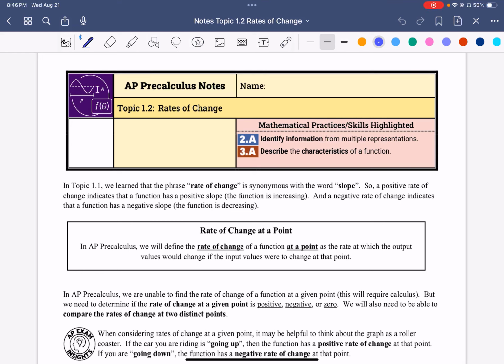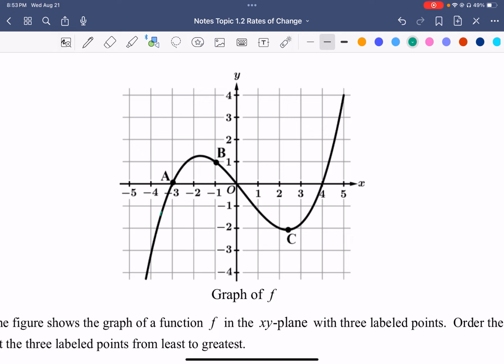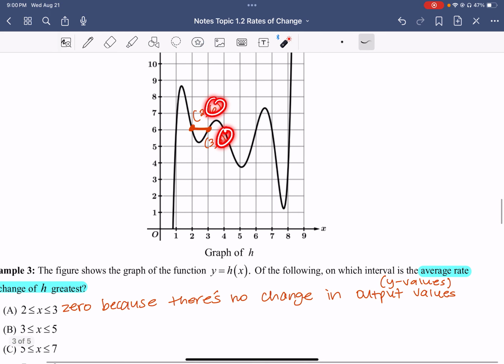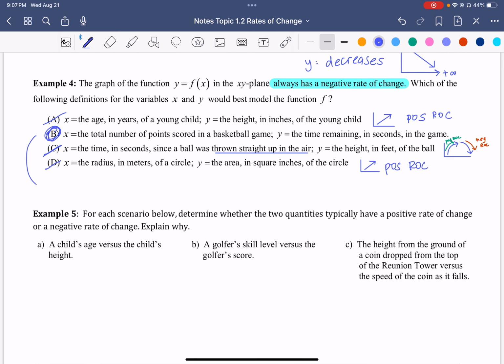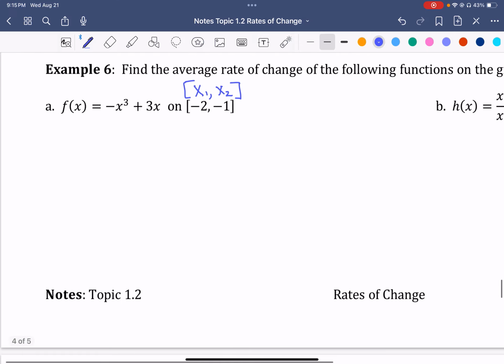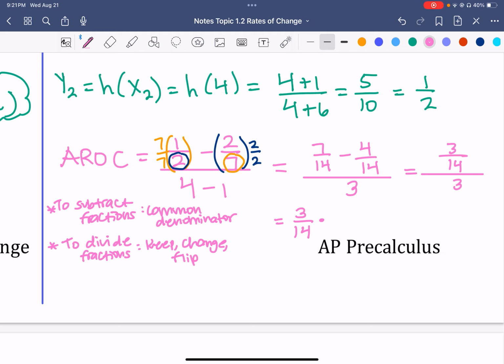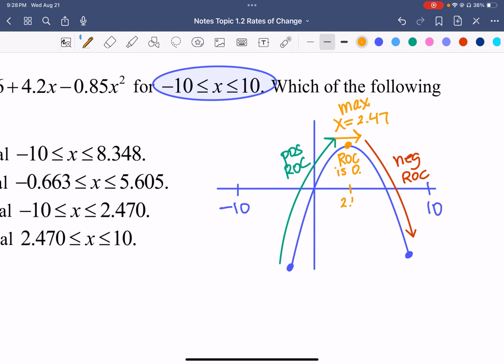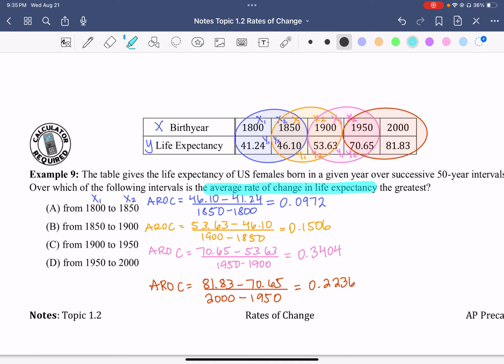1.2 Rates of Change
AP Precalculus
1.2 Rates of Change